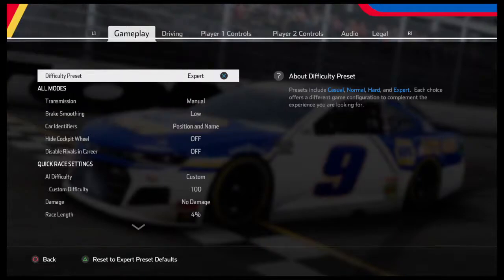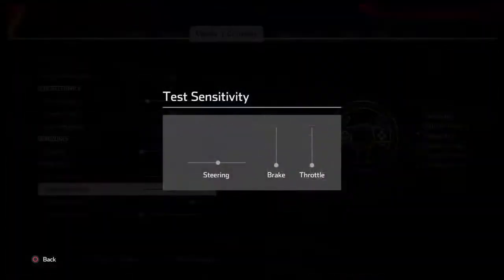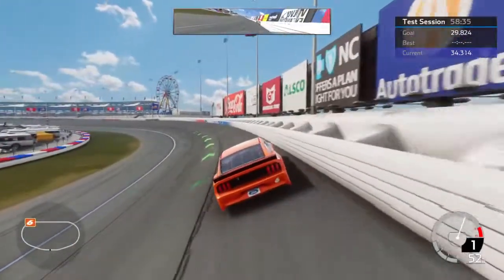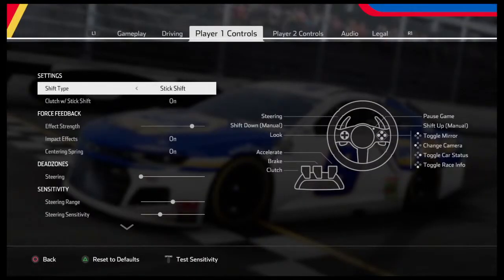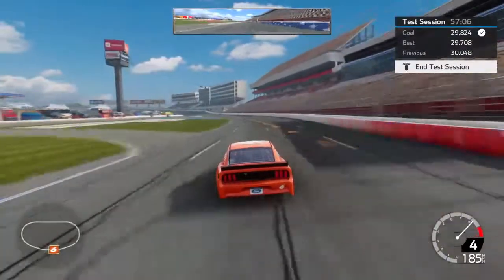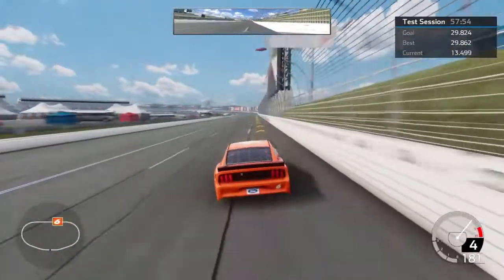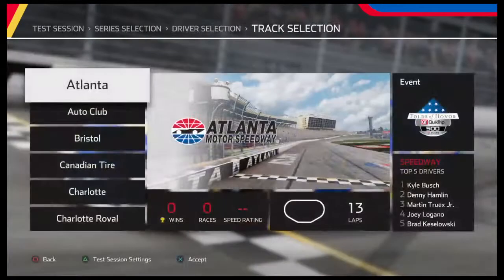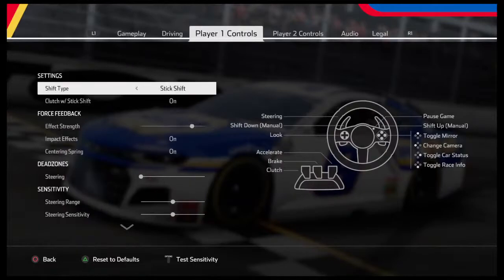NascarHeat5 G29 Wheel setup